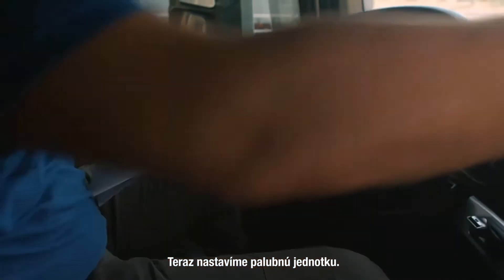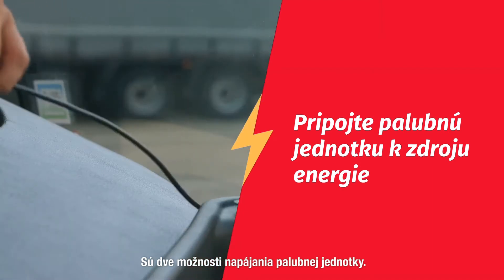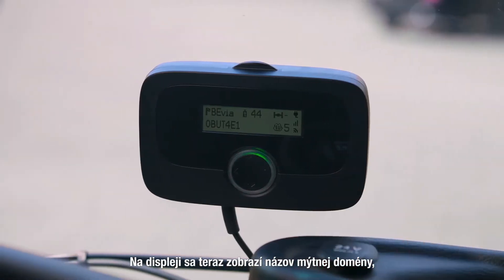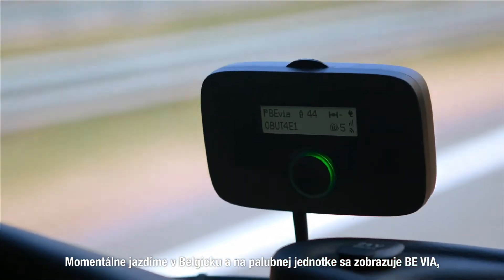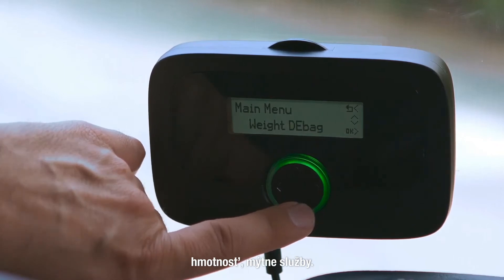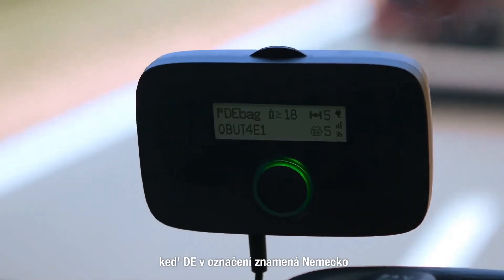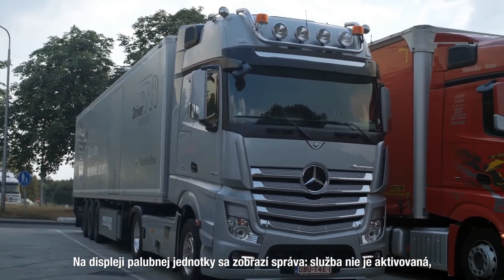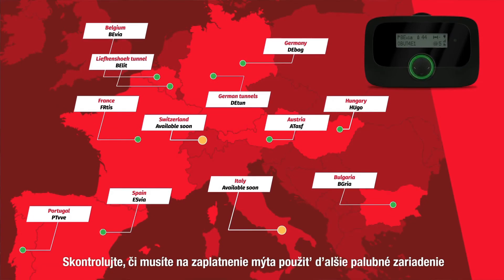How does the Toll4Europe On Board Unit work? (Slovak subtitles)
Explaining the Toll4Europe On Board Unit (OBU): How does it work? How to set up and install the device? All important information are explained briefly in this video.